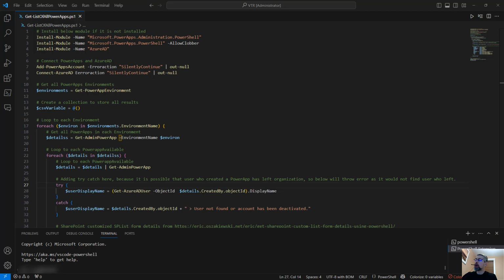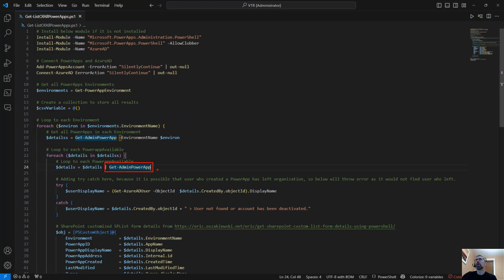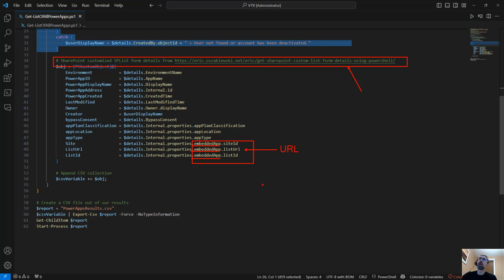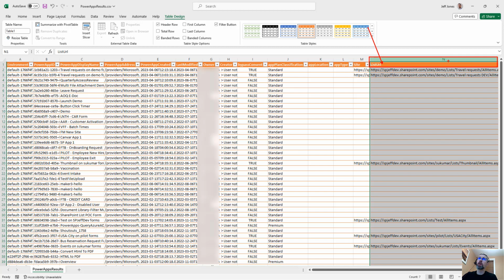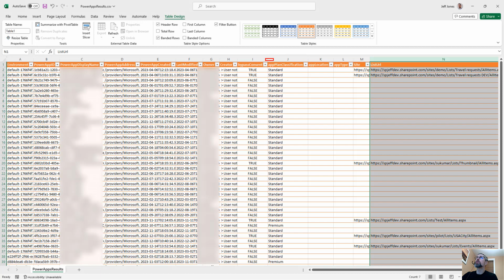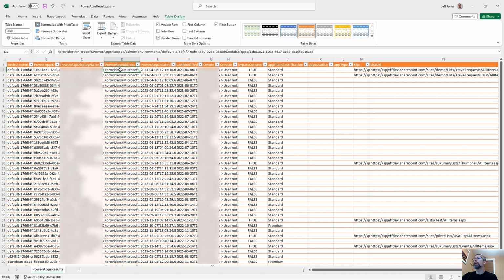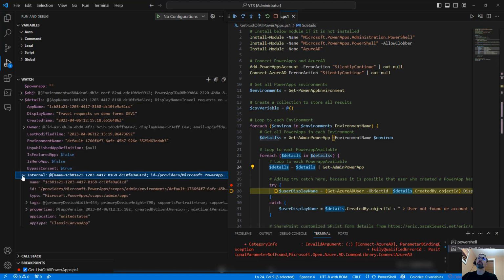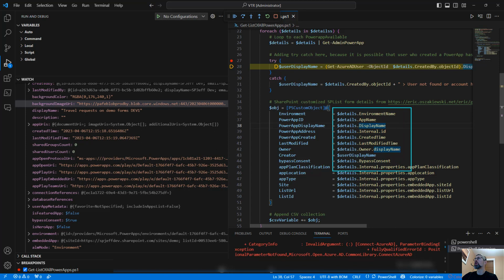Get CSV report of all PowerApps Canvas from M365 tenant - Owner, Created Date, SPList Form URL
Live coding demo showing how to generate CSV report for all PowerApps Canvas across the full M365 tenant.

* Multiple Environments.
* PowerApps Canvas
* Premium or Standard Connections
* Bypass Connection approval
* Creator user
* Owner user from Azure AD
* Created and Last Modified Date
* SharePoint customized list form URL

Cheers